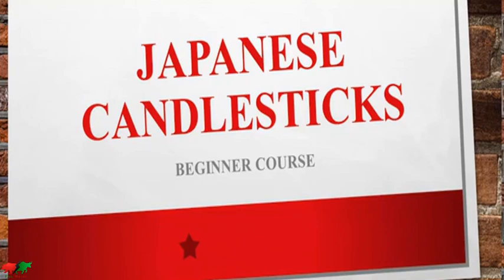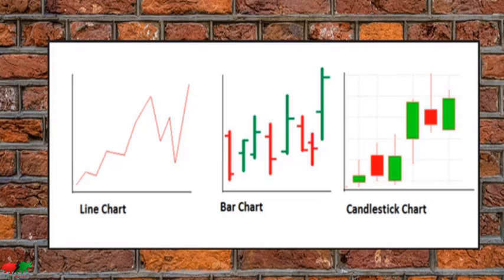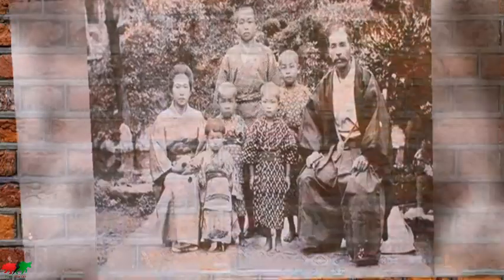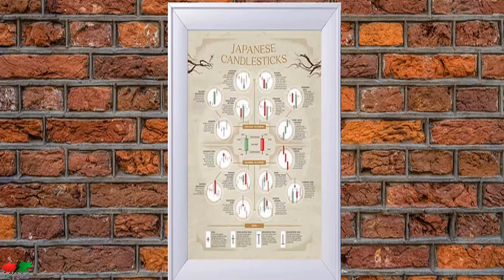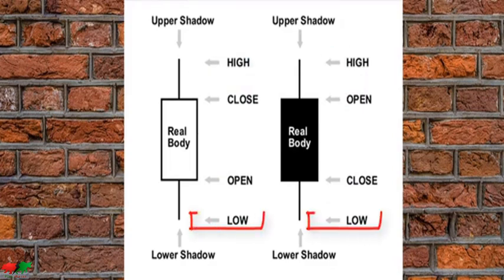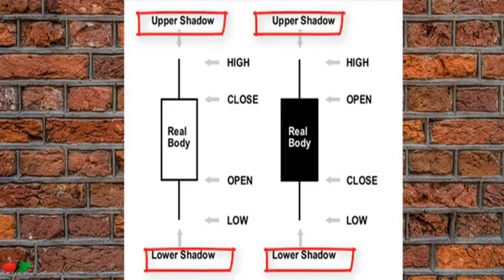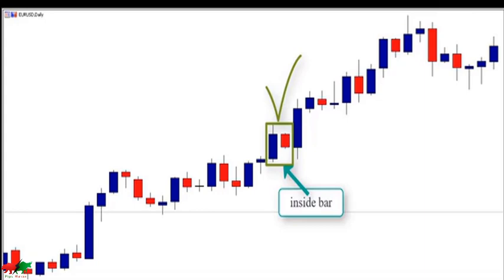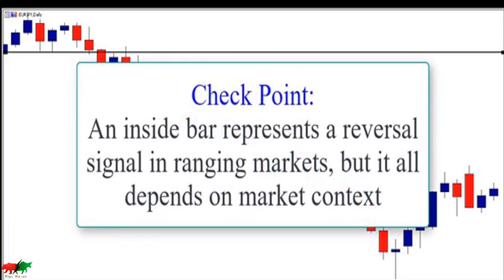Supply and Demand Forex Trading Course - Module 1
This course is based on Supply and Demand by Chirs Leet that is one of the successful forex traders. In Module 1 We will learn:

Introduction of Supply and Demand
The basis of Technical Analysis
Japanese Candlestick Patterns
The Forex Market Structure

████████| /PIPS MAKER\| ██████████
✔️ We Are Providing Free Forex Training
✔️ We Are Providing Free Forex Learning Courses
✔️ We Are Providing Free Forex Tools